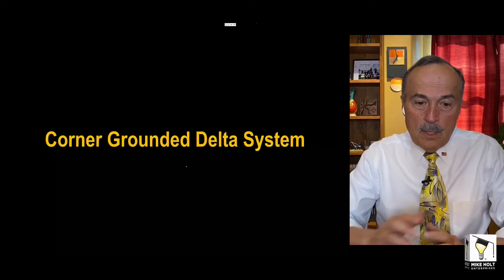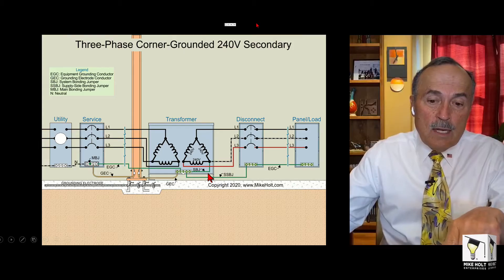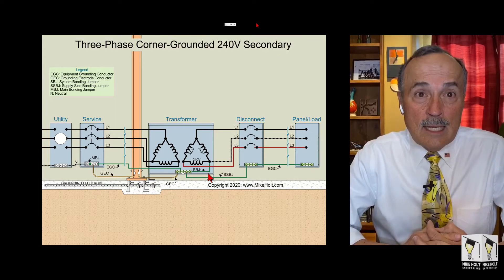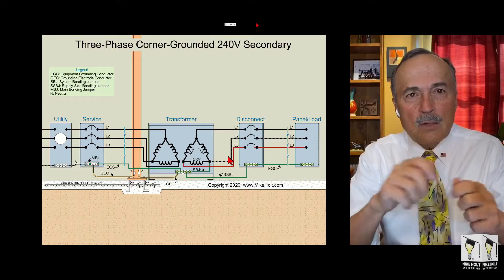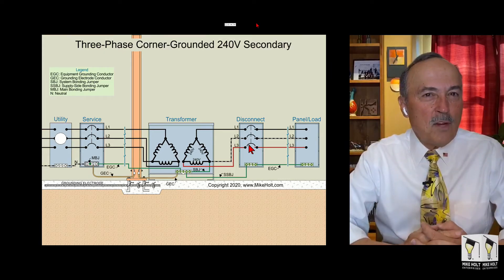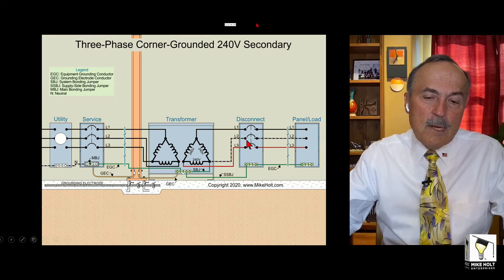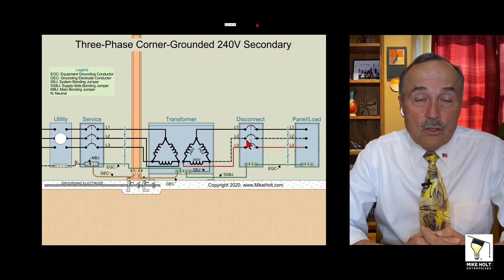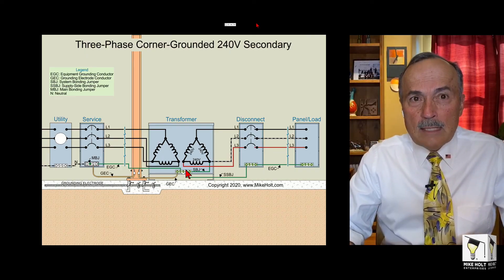Grounding a Corner Grounded Delta System, NEC 2020, (3min:56sec)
NEC expert Mike Holt explains how to properly ground a corner grounded delta system and the special characteristics of these rare systems.

This video is based on the 2020 NEC and was extracted from Mike Holt's Electrical Live Video Series. For additional information on electrical safety and the NEC